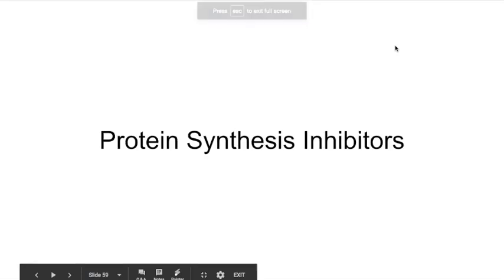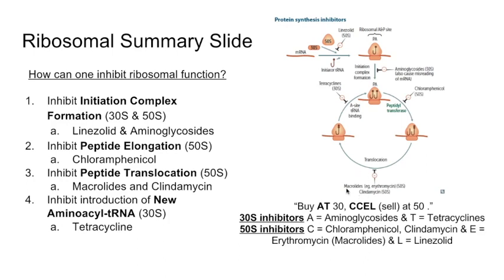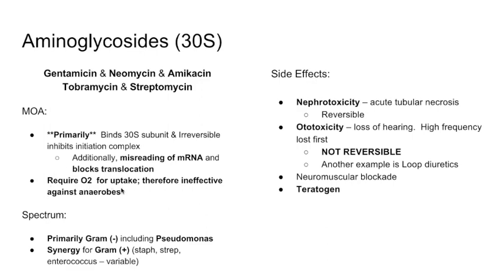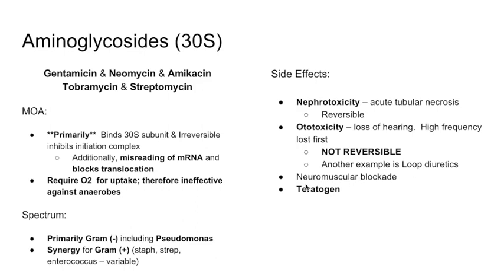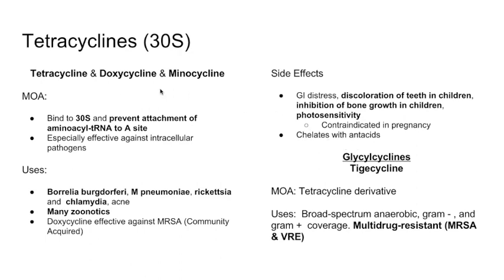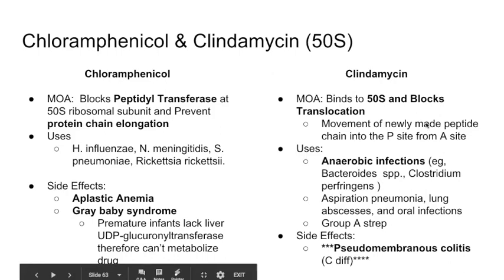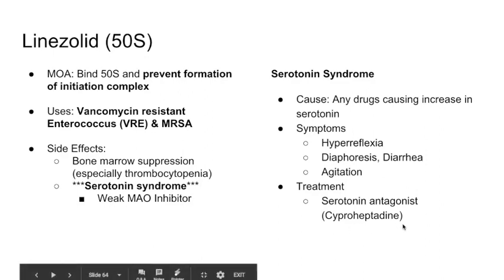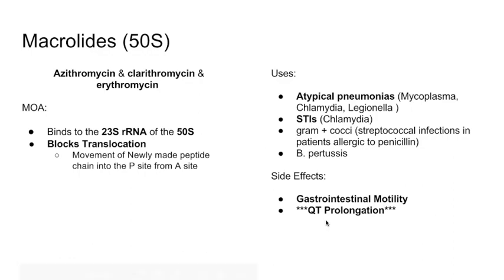USMLE - Antibiotics, Protein Synthesis Inhibitors